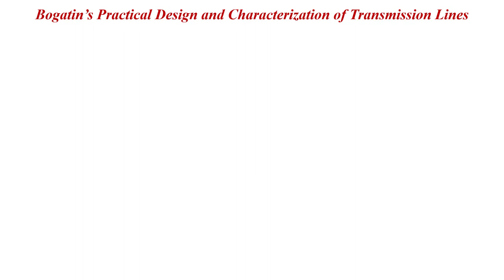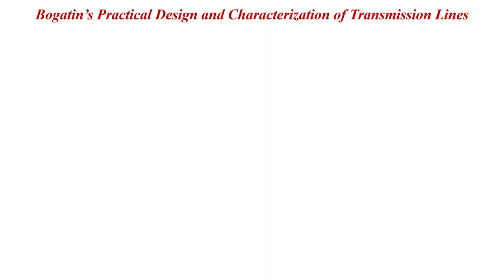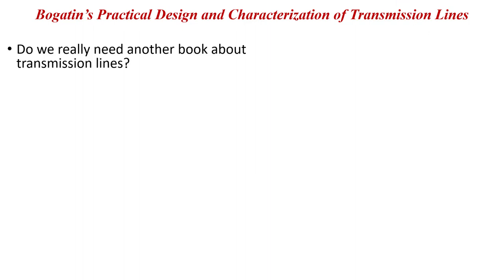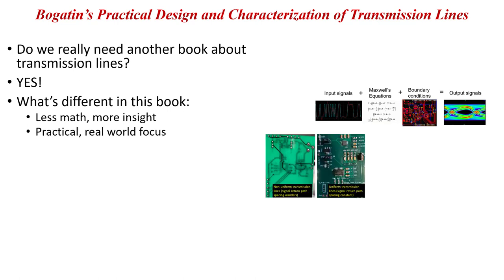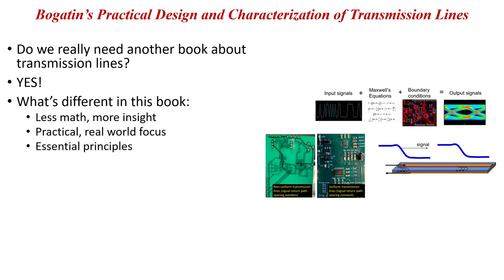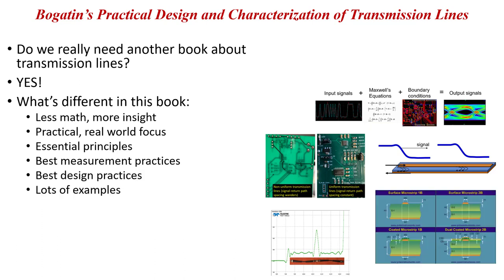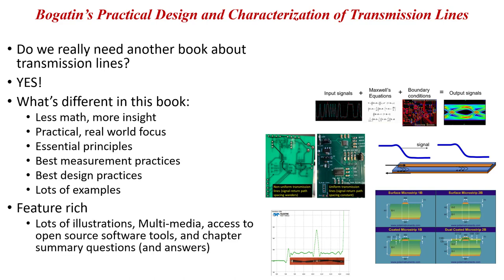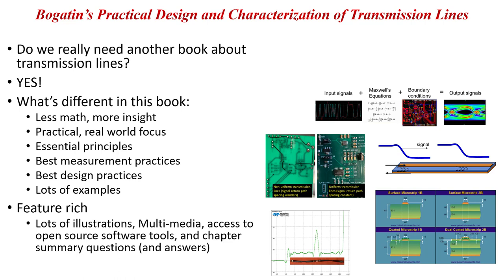Bogatin’s Practical Guide to Transmission Line Design and Characterization for Signal Integrity Apps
In this video, Dr Eric Bogatin presents a summary of his book entitled: Bogatin’s Practical Guide to Transmission Line Design and Characterization for Signal Integrity Applications.

Check the book here:

For US, Canada and the rest of the world: Print book and eBook

Book summary
This book establishes a solid foundation in the essential principles of how signals interact with transmission lines, how the physical design of interconnects affects transmission line properties, and how to interpret single-ended and differential time domain reflection (TDR) measurements to extract important figures of merits and avoid common mistakes. This book presents an intuitive understanding of transmission lines.

Instructional videos are provided in every chapter that cover important aspects of the interconnect design and characterization process. This video eBook helps establish foundations for designing and characterizing the electrical properties of interconnects to explain in a simplified way how signals propagate and interact with interconnects and how the physical design of transmission structures will impact performance.

Never be intimidated by impedance or differential pairs again.

Contents
What are transmission lines and why should we care; Single-ended lossless and differential lossy transmission lines; Calculating characteristic impedance; Reflections when the instantaneous impedance changes; The TDR; Practical TDR Measurements; Exploring geometry and impedance: 1st order effects; Second order factors; Dielectric Materials and Dk; Practical design issues; The capacitance and inductance in a transmission line; Input impedance of a transmission line; Simple point to point transmission line circuits; What every scope user needs to know about transmission lines; Terminating transmission line circuits; Appendixes.

Author
Eric Bogatin is currently a Signal Integrity Evangelist with Teledyne LeCroy and the Dean of the Teledyne LeCroy Signal Integrity Academy, . Additionally, he is an Adjunct Professor at the University of Colorado - Boulder in the ECEE dept, and technical editor of the Signal Integrity Journal. He received his Ph.D. in physics from the University of Arizona. He has written six technical books in the field and presented classes and lectures on signal integrity world wide.